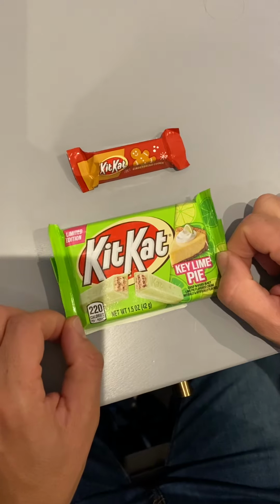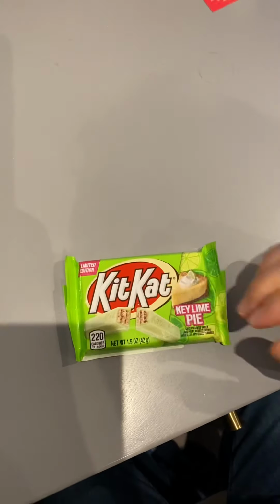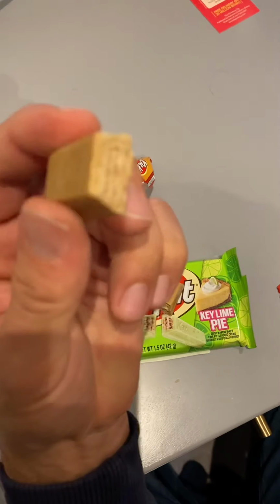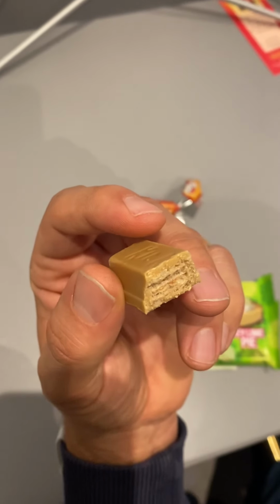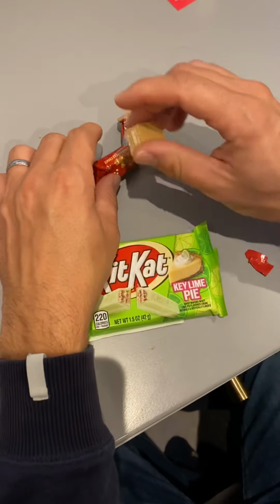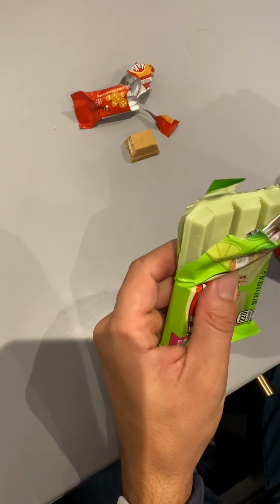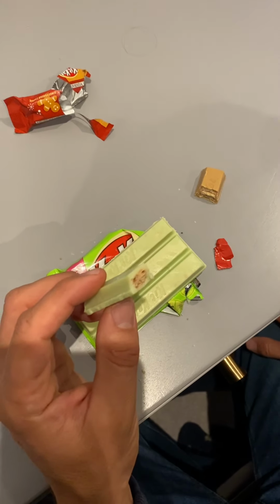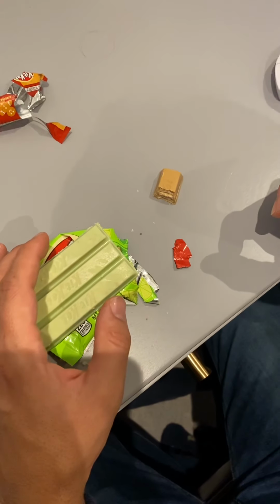Key Lime / Gingerbread Cookie Kit Kat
Kit Kat review